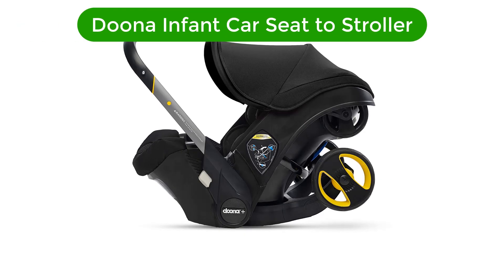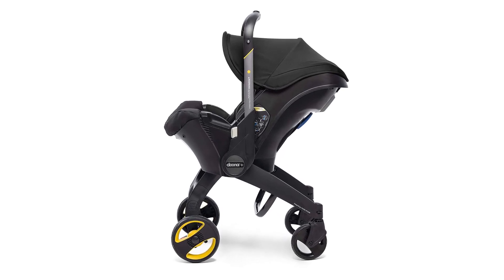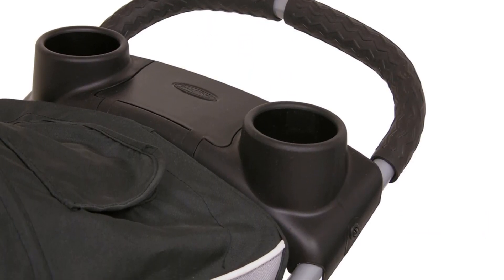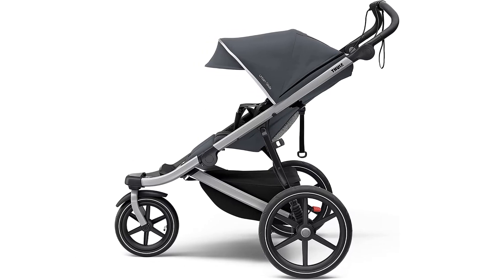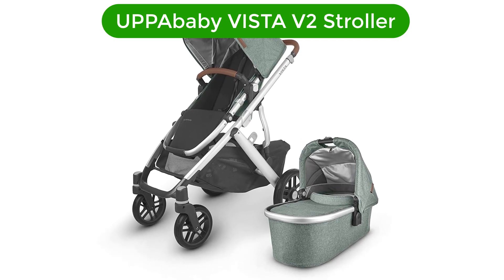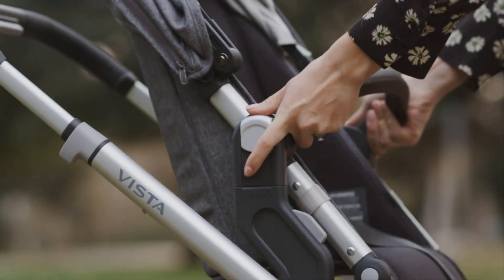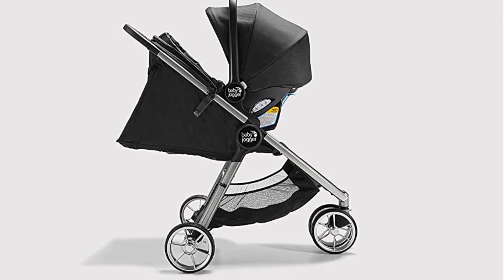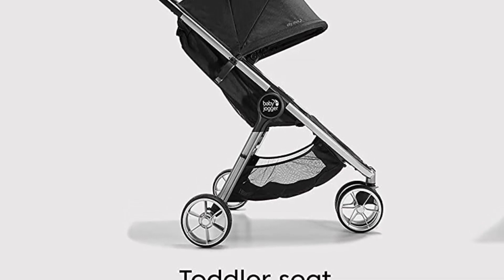✅ Best Stroller Reviews In 2023 🏆 Tested & Buying Guide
✅ Best Stroller Reviews In 2023 🏆 Tested & Buying Guide “ad”

👇Product Link👇:

💖 1. Doona Infant Car Seat & Latch Base.
👉 Best Prices      :

💖 2. Baby Trend Expedition Jogger Stroller.
👉 Best Prices      :

💖 3. Thule Urban Glide 2 Jogging Stroller.
👉 Best Prices      :

💖 4. UPPAbaby VISTA V2 Stroller.
👉 Best Prices      :

💖 5. Baby Jogger City Mini 2 Stroller.
👉 Best Prices      :

Welcome to VOLURY Channel. We are going to show some of the Best Stroller that are best sold and reviewed in the last couple of months on amazon.

🏆 Top 5 BEST Strollers (2022) | [Budget, Baby Stroller Systems & More] 🤩
✅ Best Strollers 2022 | Ultimate Buying Guide | Magic Beans Reviews
🏆 Bugaboo Butterfly Review – Best Compact Stroller of 2022 🤩

Products Description:
Number 1.
Our top pick is Doona Infant Car Seat to Stroller. This is a unique car seat and stroller combo that combines two products.
Number 2.
Our 2nd best pick is Baby Trend Expedition Jogger Stroller. This is an inexpensive jogging stroller easy to push and turn with pneumatic rubber tires and a locking swivel front wheel.
Number 3.
Our 3rd best pick is Thule Urban Glide 2 Jogging Stroller. This is a great jogger that is easy to use, super maneuverable, and relatively lightweight (you know, for a jogger).
Number 4.
Our 4th best pick is the UPPAbaby VISTA V2 Stroller. This is a fantastic high end choice we recommend for parents that want a little more of everything and aren't worried about the price tag that comes with it. This is also a great double option as it can grow with your family, carrying up to three little ones with ease (age dependent).
Number 5.
Our 5th best pick is Baby Jogger City Mini 2 Stroller. This is a lighter, compact, easy to fold option we readily recommend to friends, especially those looking for something budget friendly. The City Mini 2 is excellent for most adventures that don't head off road or include running. It is easy to use, good quality, and comfy for passengers, with a cozy seat for napping. With a large storage basket and a giant canopy, the City Mini 2 has convenient features that work well for a terrific value compared to the competition.